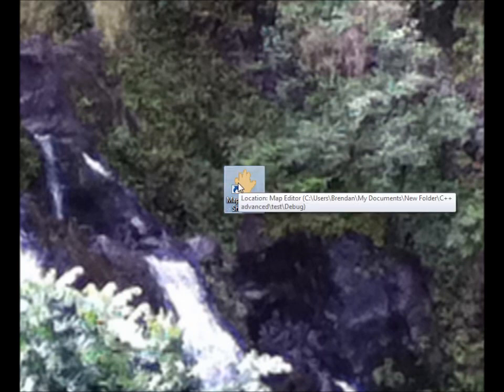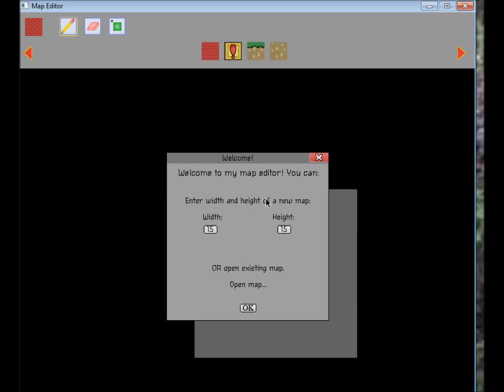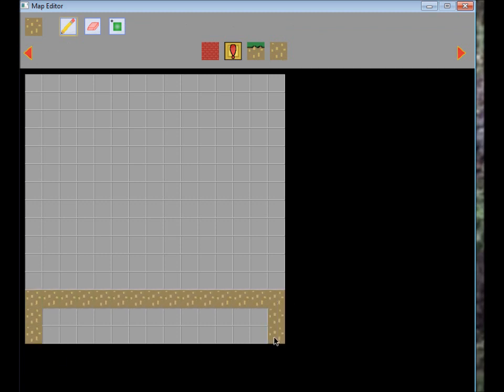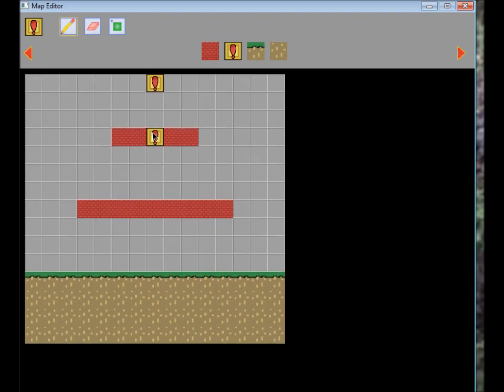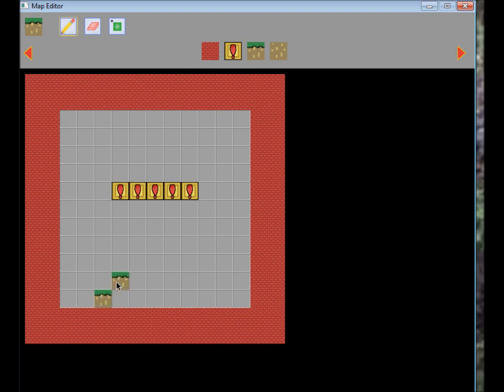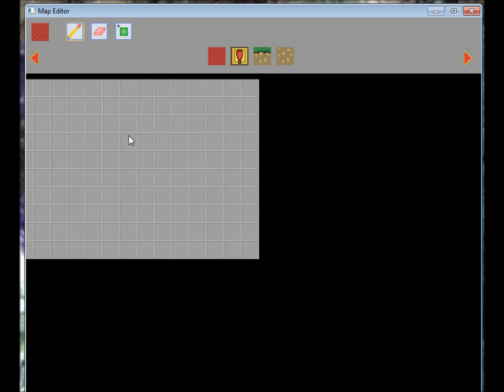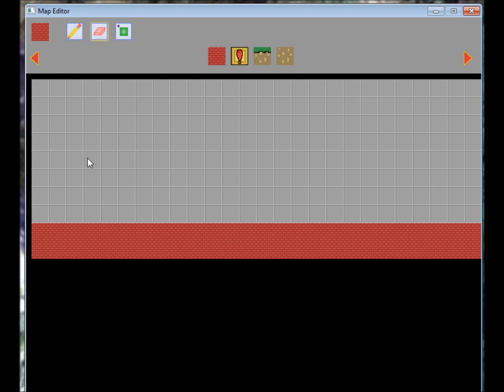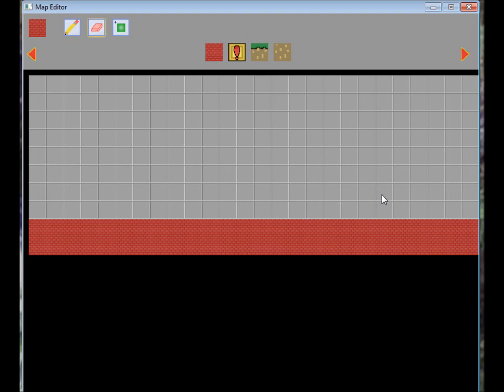C++ and SDL Map Editor Update 1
This is made with c++ and SDL, and I intend to use it for a future platformer game.